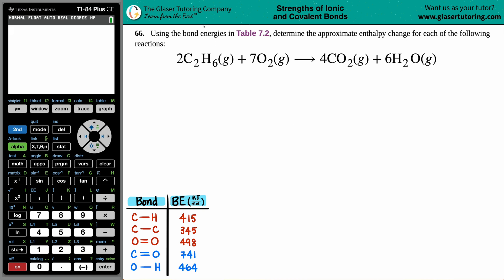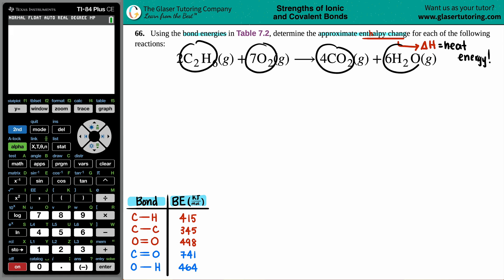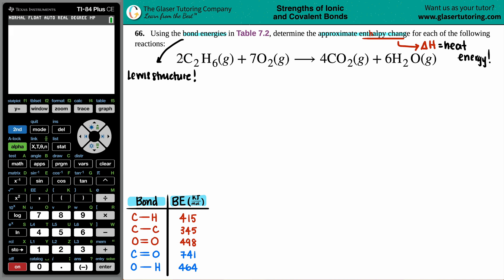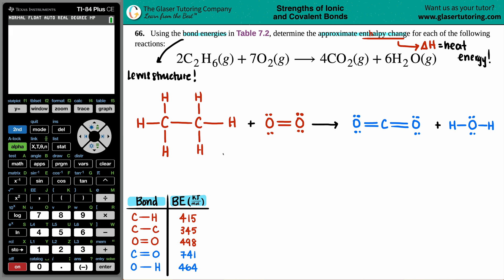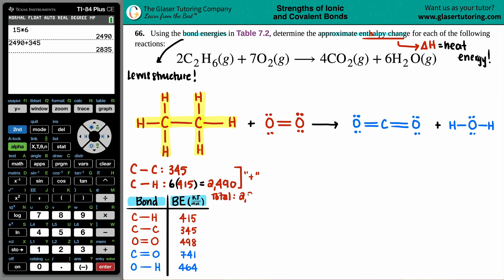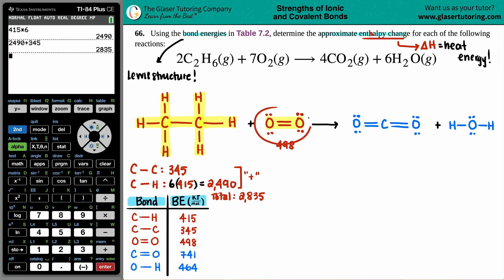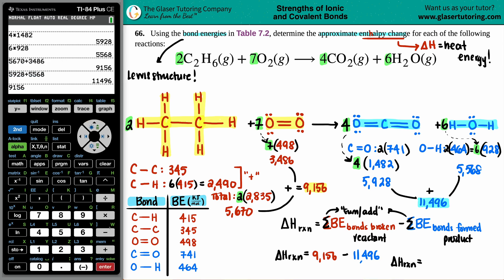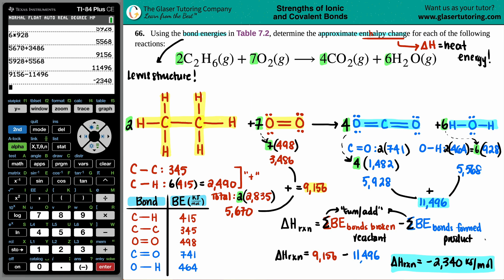7.66c | How to calculate the enthalpy change from bond energies: 2C2H6(g) + 7O2(g) → 4CO2(g)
Using the bond energies in Table 7.2, determine the approximate enthalpy change for each of the following reactions:
2C2H6(g) + 7O2(g) → 4CO2(g) + 6H2O(g)